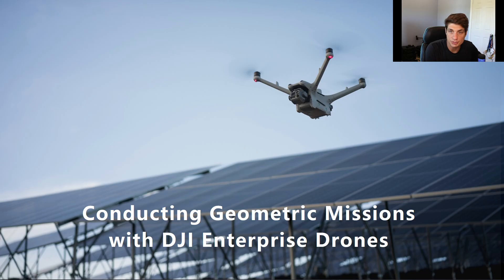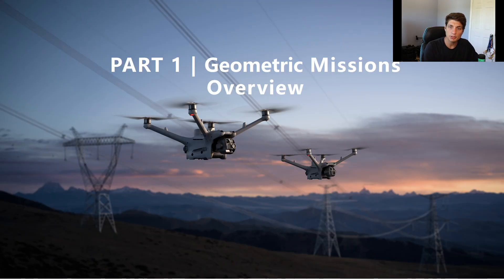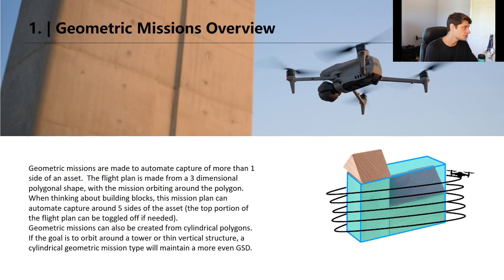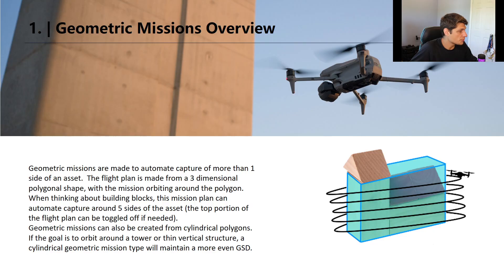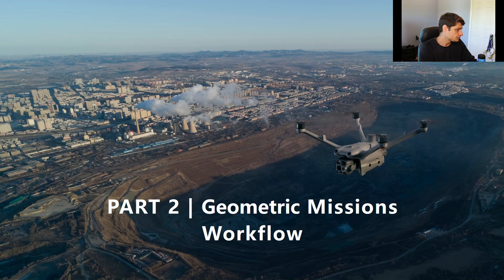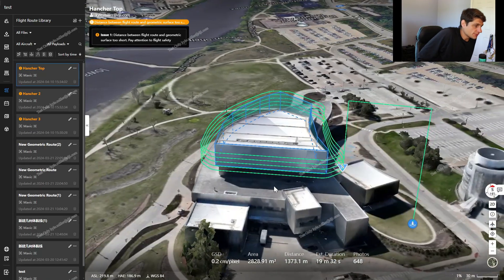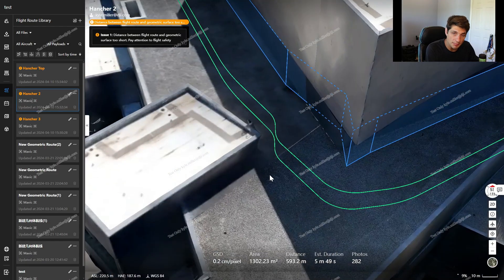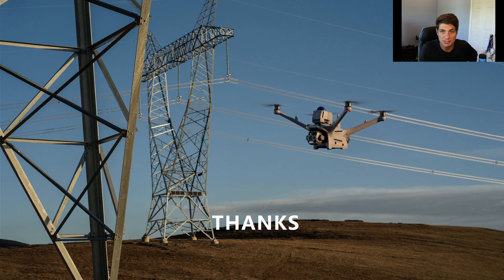Geometric Missions for 3D Reconstruction: DJI Enterprise